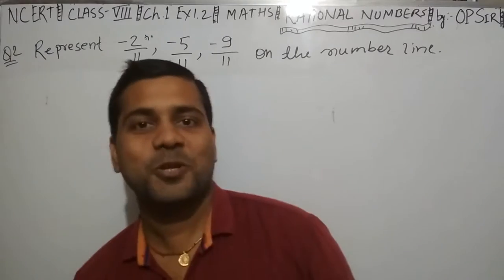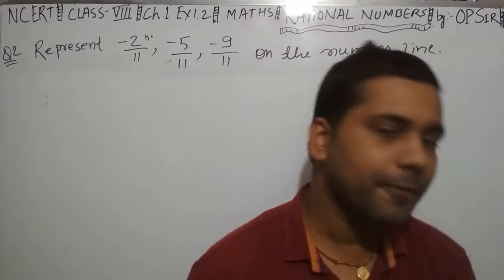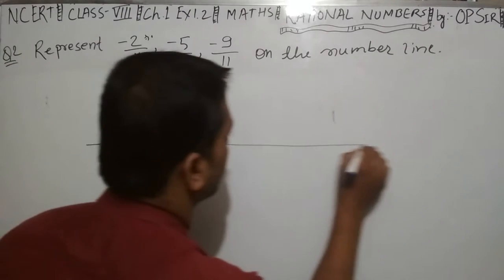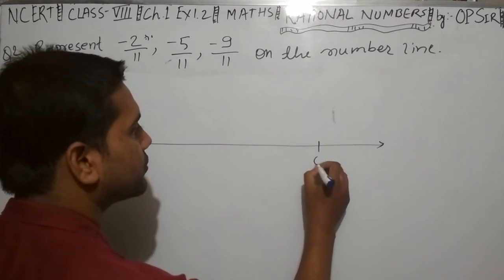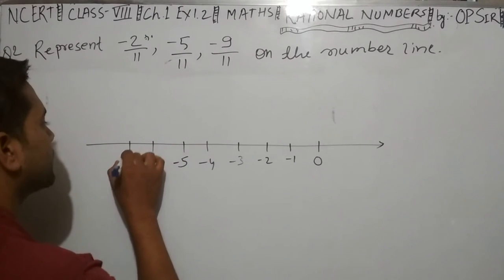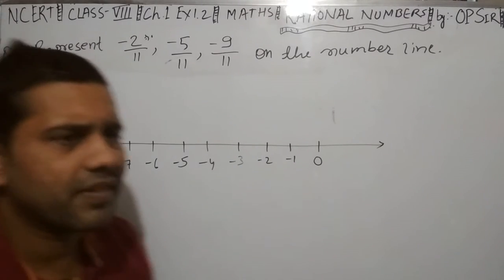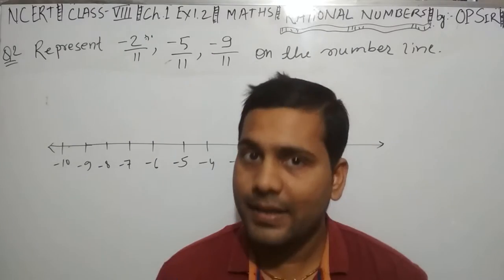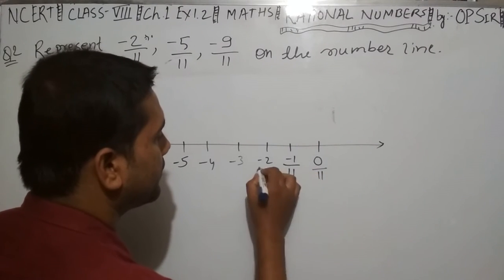Q. 2 || Ex. 1.2 || Ch. 1 || RATIONAL NUMBERS SOLUTION || Class - VIII || BY : O. P. SIR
Hi Everyone ,
This is OM PRAKASH SIR . I have done B.Tech. (Mechanical Engineering), and also M.Tech. ( Machine Design). I have worked in six different organizations and in 2020 I have started a YouTube Channel GanitomMathematics a free study Channel for Mathematics for Class- VIII to X

About Video:
 Dear Friends Mathematics Lecture Videos prepared completely based on NCERT Curriculum for CBSE, BSEB and ICSE Board mainly. Which covers the complete syllabus of CBSE Board and partially of other State Boards also.

CHAPTER 1
CHAPTER 2
CHAPTER 3
CHAPTER 4
PRACTICAL GEOMETRY

About this Channel:
This channel is designed keeping in view those students who want to boost up their concept in Mathematics and also those who are doing Online Study. It’s a completely free Channel without any charge.